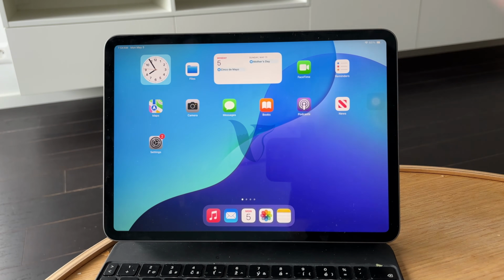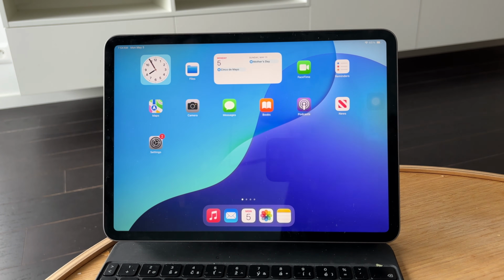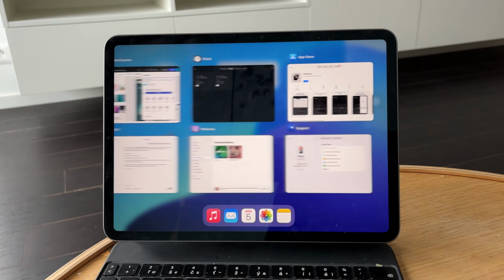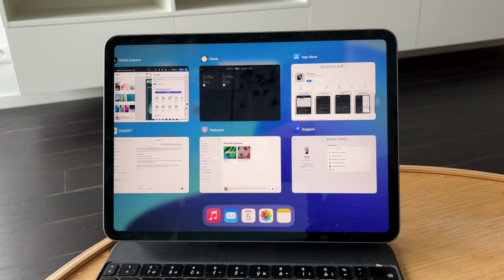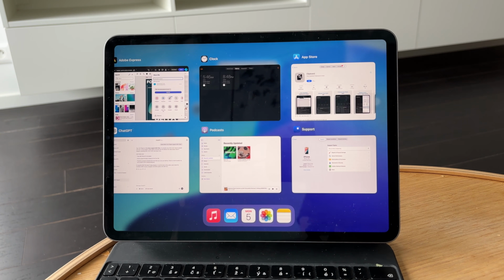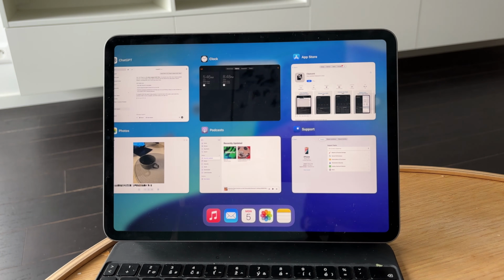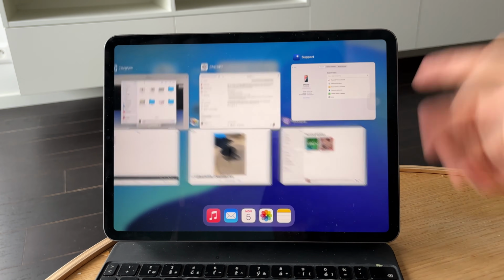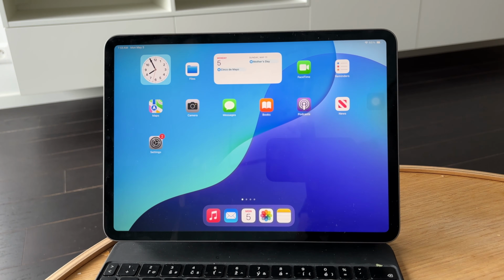Close iPad Apps Without Home Button (tutorial)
Using an iPad without a Home button and not sure how to close apps? In this quick tutorial, I’ll show you how to use gestures to view and close running apps with ease!